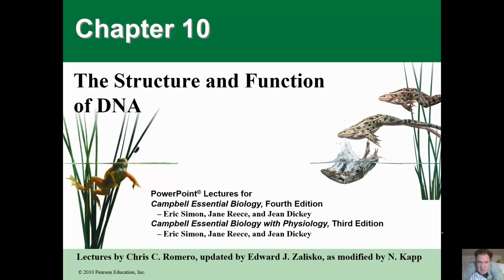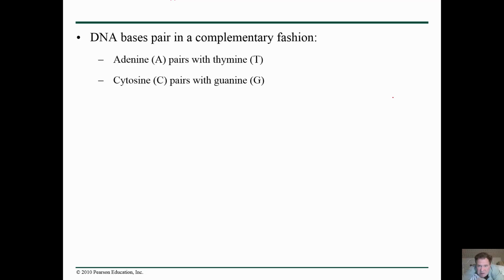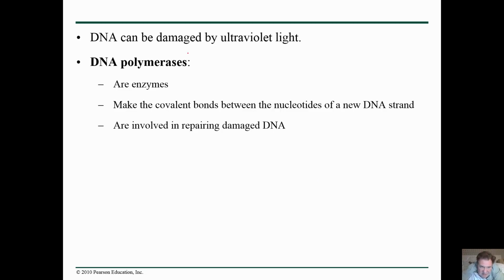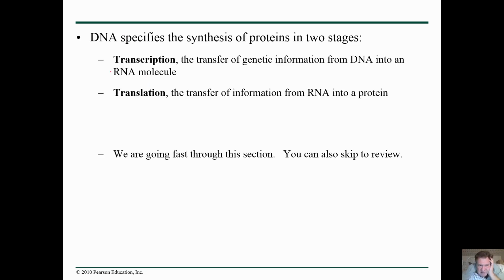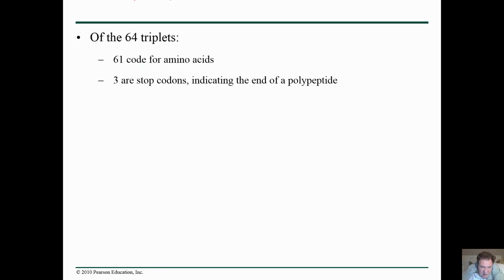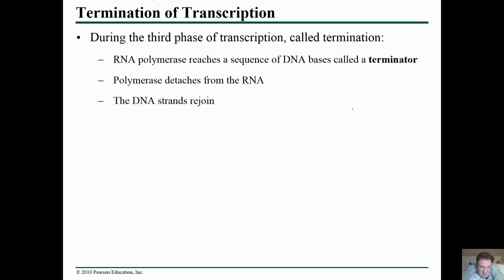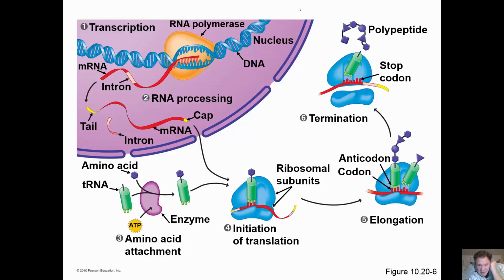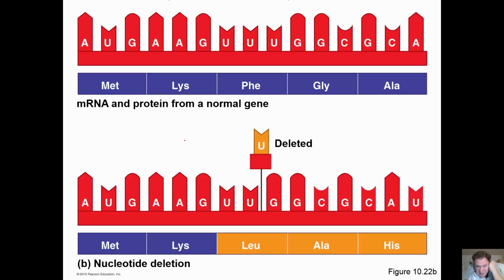dna structure and function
the structure and function of dna